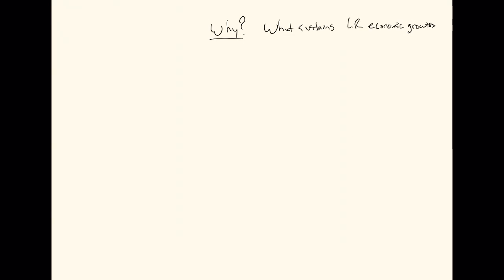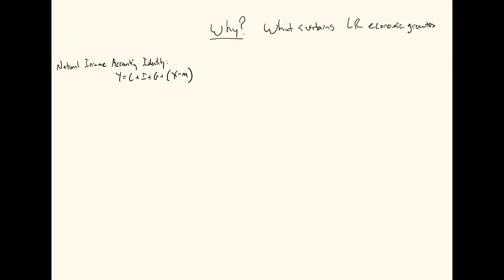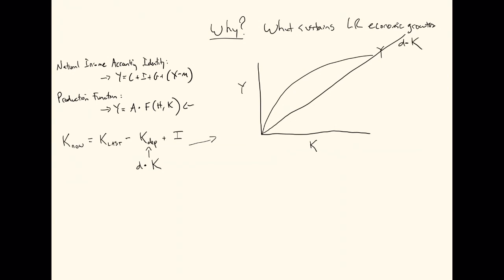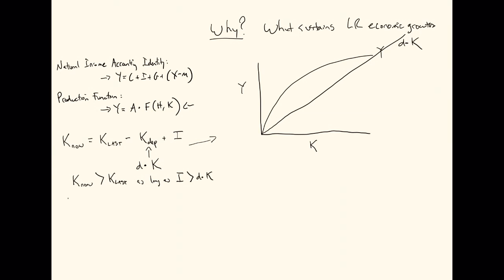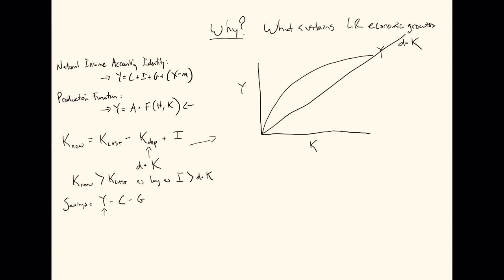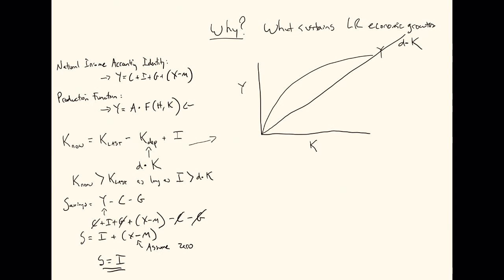MBAs Teach Econ - Solow Growth Model (Part 1)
The first of two videos that introduces the basic toolkit equations and three lines that serve as the foundation to the Solow Growth Model.